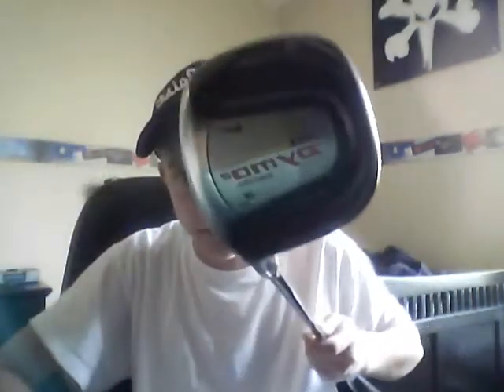FOR SALE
Nike Dymo 3 wood 15 degree. starting price is at $20 message me with offer